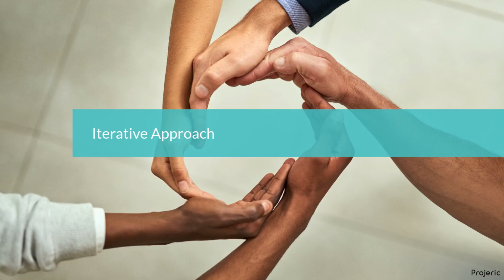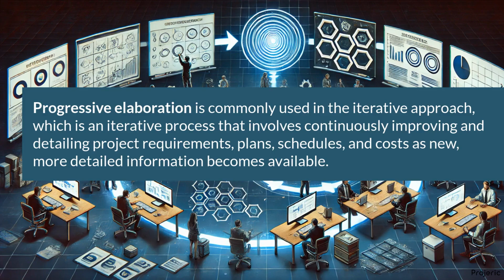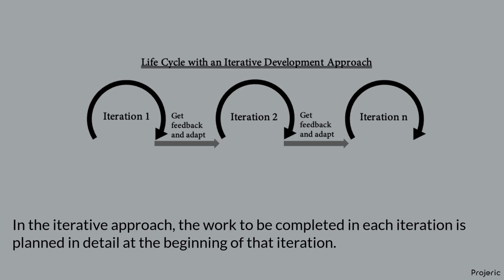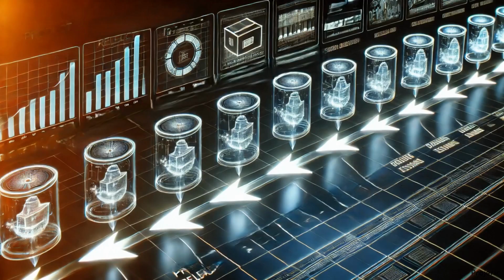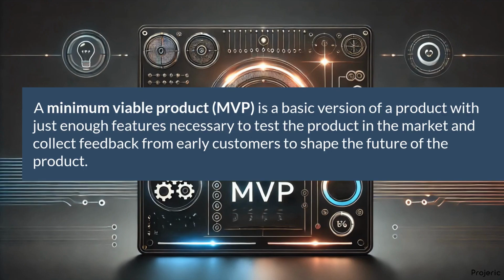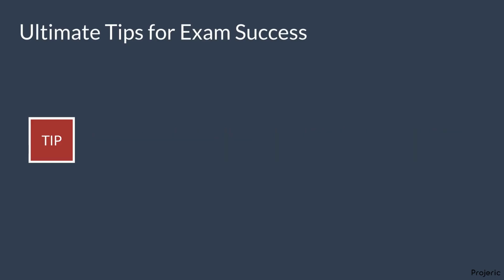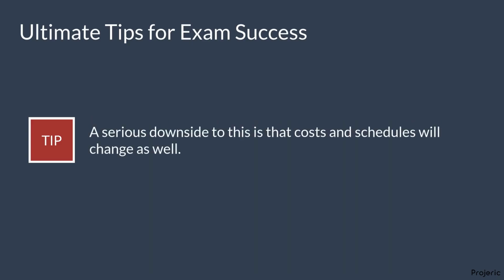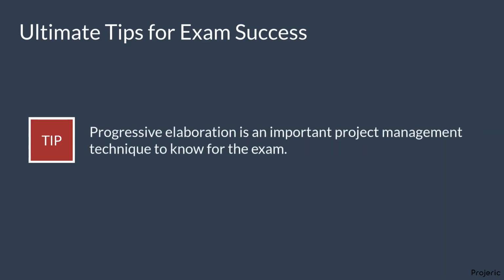Iterative Approach | PMP & CAPM Exam Prep Essentials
In this video, we break down the iterative development approach to help you prepare for the PMP exam. Learn how projects evolve through progressive elaboration, stakeholder collaboration, and repeated cycles to reach their optimal outcomes.

What You’ll Learn & Timestamps:
• What is the Iterative Approach? 00:00
• How Iterations Work 00:17
• Known Outcomes, Unclear Paths 00:33
• Progressive Elaboration in Iterative Projects 00:44
• Real-Life Example: Designing a Rocket 01:02
• Planning and Uncertainty in Iterative Work 01:58
• Feedback and Stakeholder Collaboration 02:42
• MVPs and Product Releases in Iterative Projects 03:44
• Ultimate Tips for PMP & CAPM Exam Success 03:58